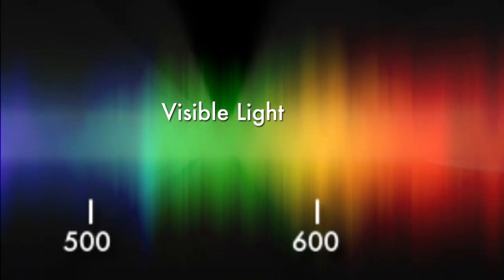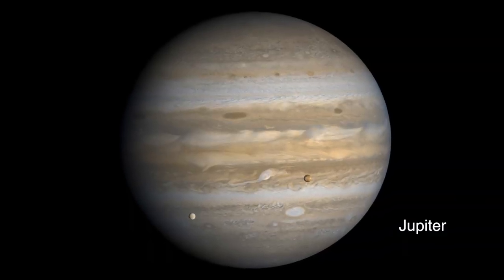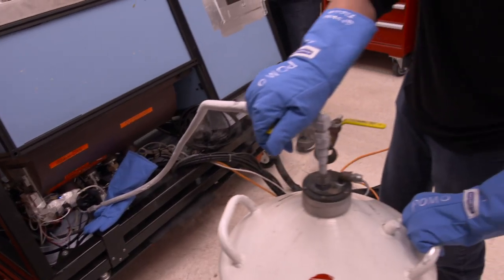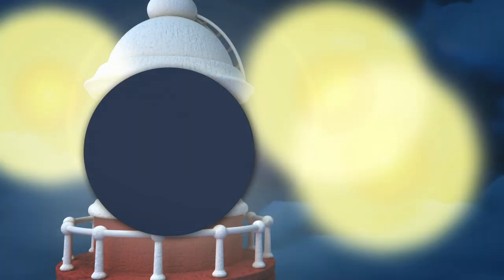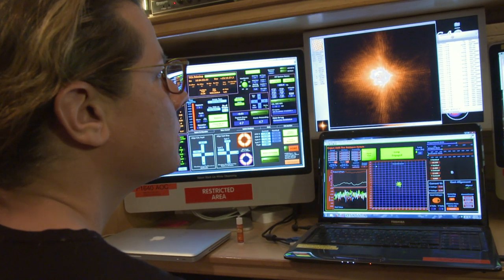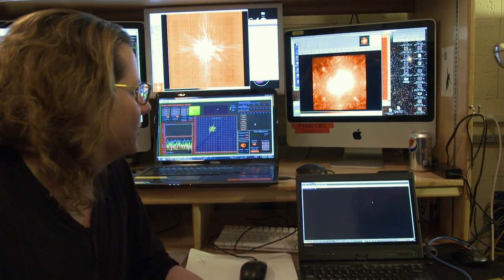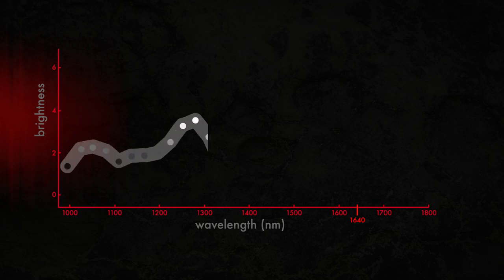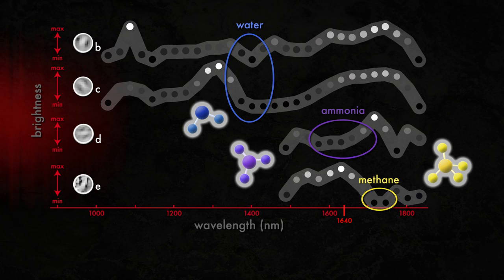Seeing Planets Like Never Before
Astronomers have located more than 1,000 planets orbiting stars other than our own, and the latest observations are starting to reveal what these planets are like. The AMNH-led Project 1640 is at the forefront of this research. The project's advanced telescope instrumentation can spot chemical fingerprints that will help characterize how exoplanets form, evolve, and differ from familiar planets closer to home.

RELATED LINKS

AMNH Science Bulletins: Signs of Water Detected on Distant Worlds